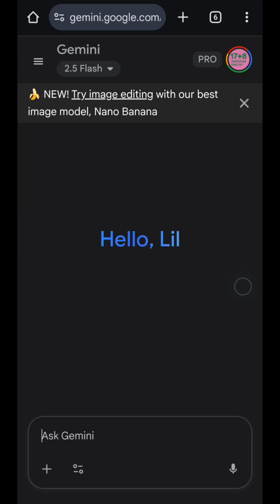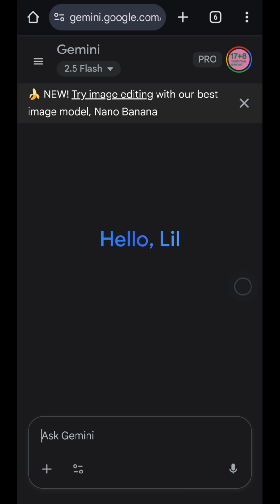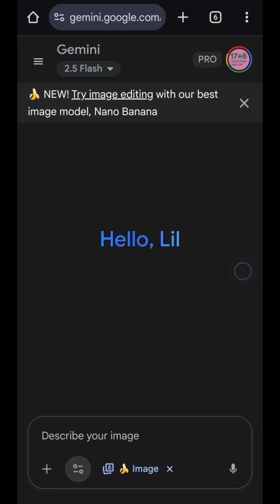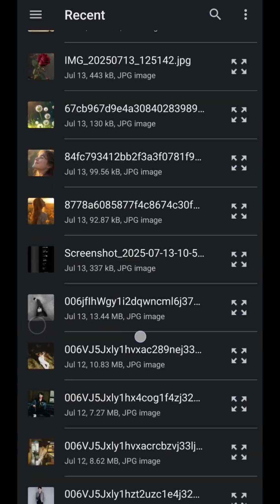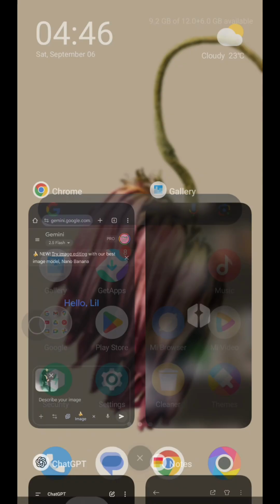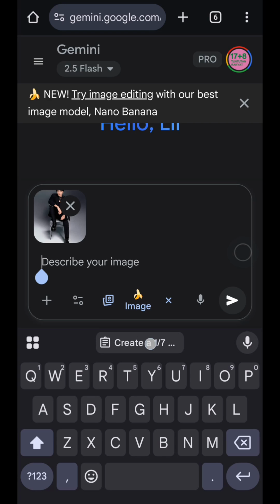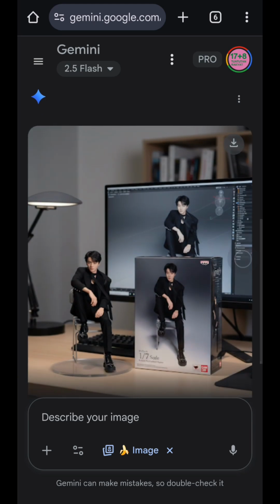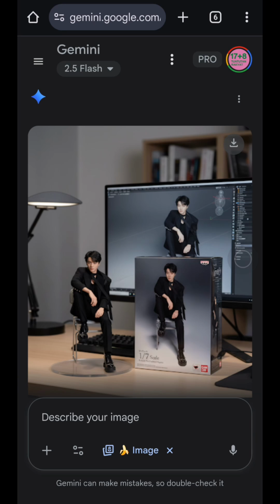How to Create Viral Miniature Characters from Your Photos | Gemini Nano Banana Tutorial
Turn any photo into a cute miniature character instantly using Google Gemini’s new Nanon Banana image tool! In this tutorial, I’ll show you step by step how to upload your photo, write the perfect prompt, and generate a viral mini character in just minutes. Perfect for social media content, profile pics, and fun edits!